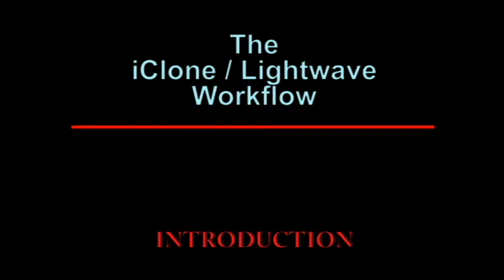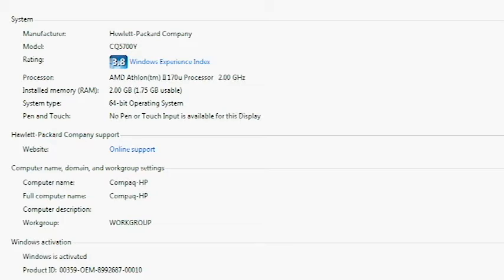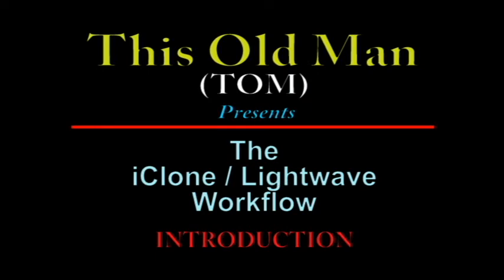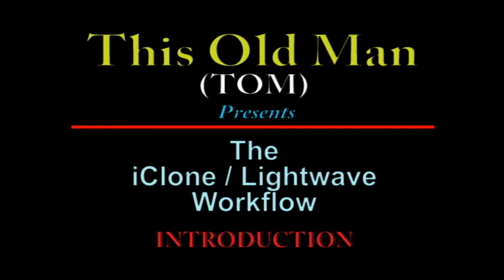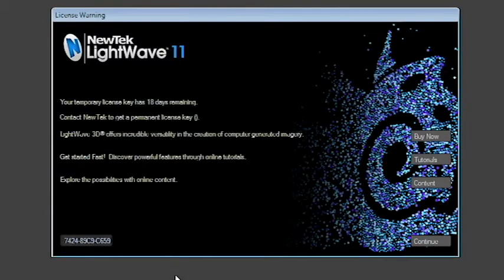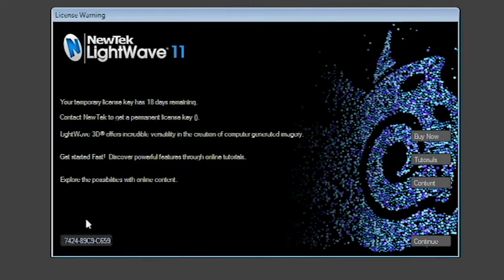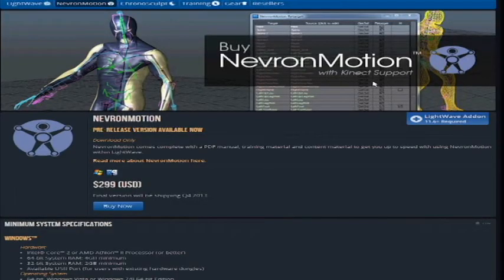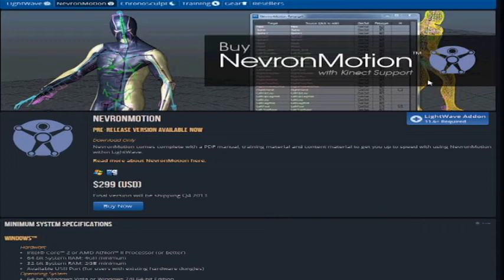iClone Lightwave Workflow Series Introduction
Introduction to the iClone, Lightwave Workflow via 3DXChange Series